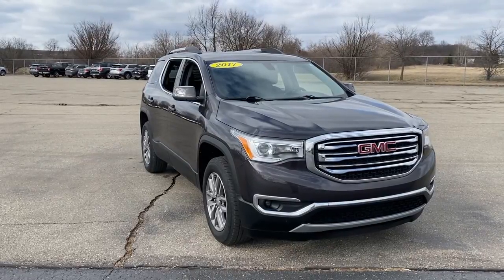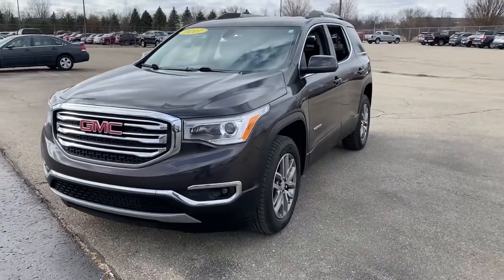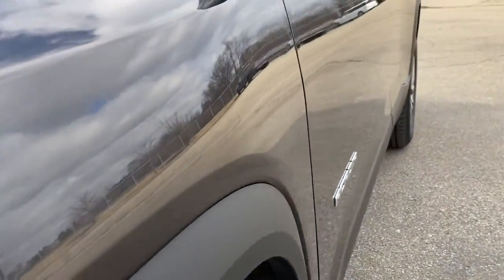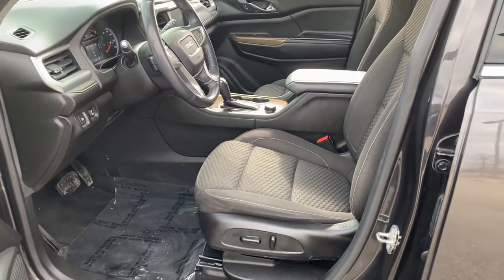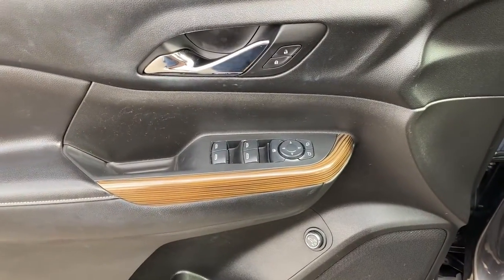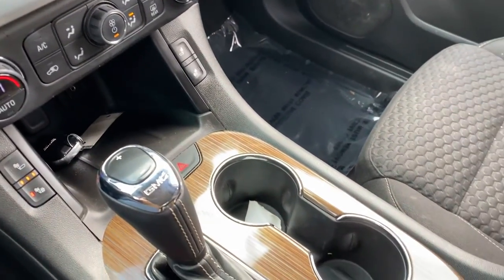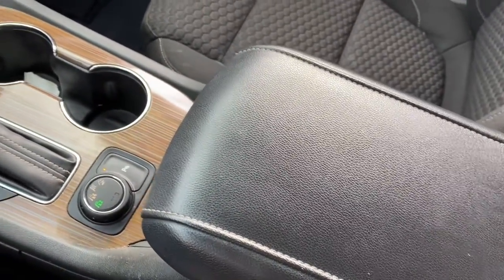2017 GMC Acadia Saline, Ann Arbor, Ypsilanti, Belleville, Milan 230045A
Mineral Metallic Used 2017 GMC Acadia SLE-2 available in 7070 East Michigan Avenue, Saline, Michigan at Briarwood Ford. Servicing the Saline, Ann Arbor, Ypsilanti, Belleville, Milan, MI area.

Acadia SLE-2
2017 GMC Acadia SLE-2 - Stock#: 230045A

Briarwood Ford
7070 East Michigan Ave